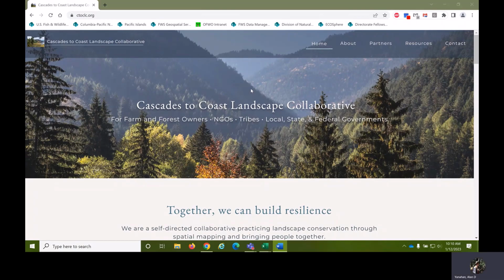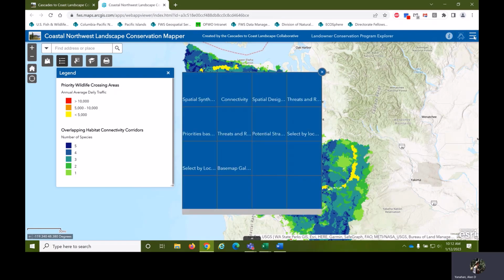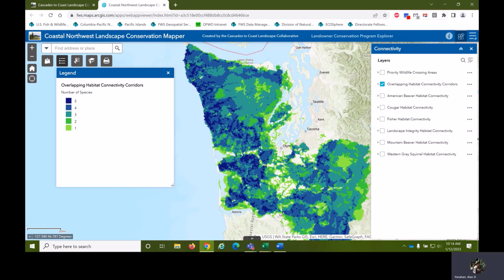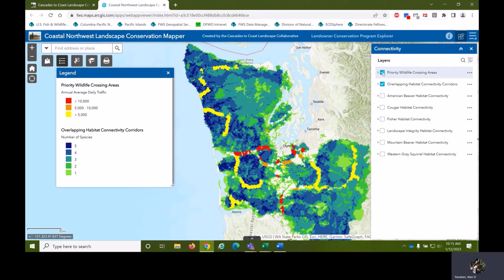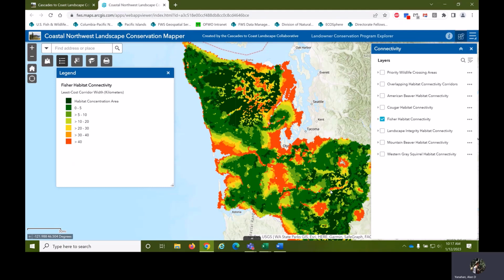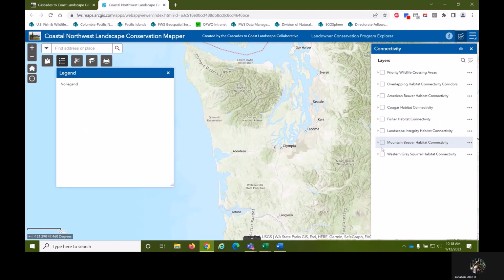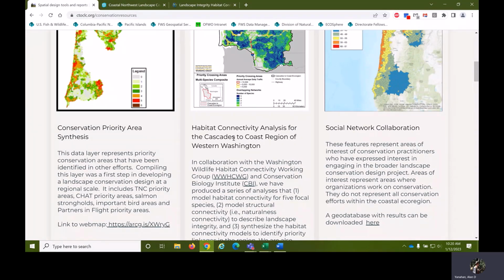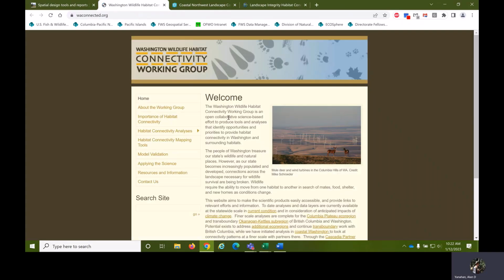Using the Washington State Connectivity Layers: A Tutorial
This tutorial explains how users can access and use the new habitat connectivity data layers.  These data layers are described in detail in the video called: Connectivity Webinar highlighting science results of WA Wildlife Habitat Connectivity Working Group on July 18, 2021.